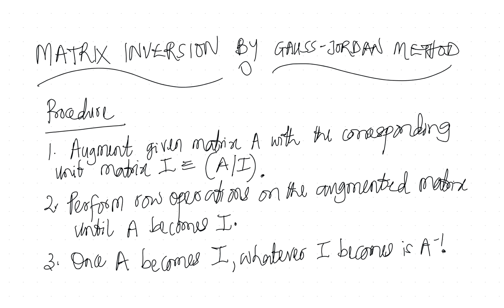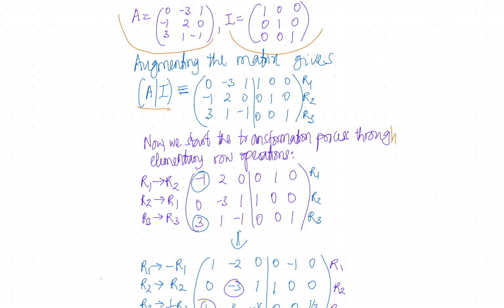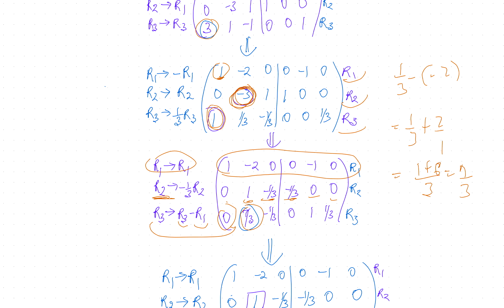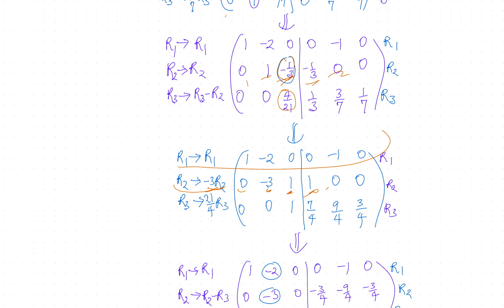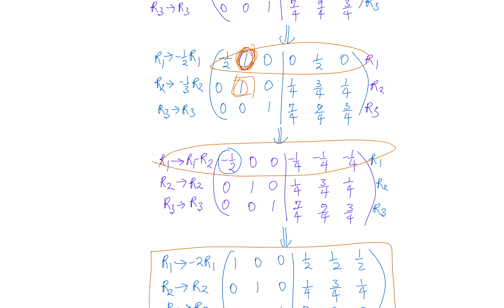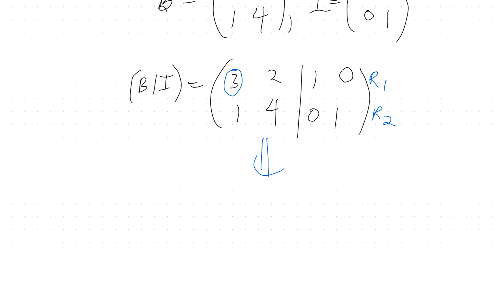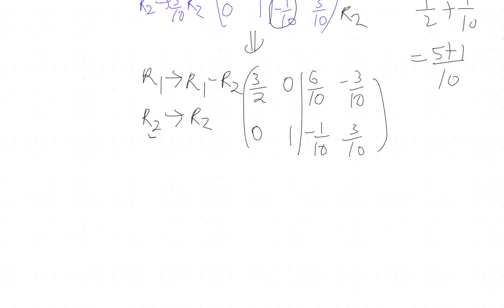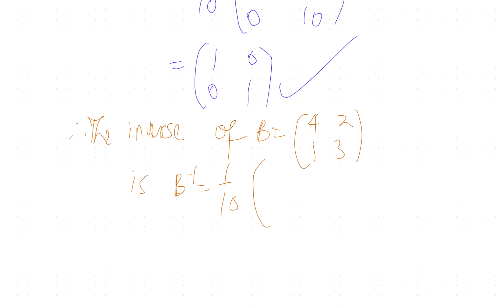9. Matrix Inversion by Gauss Jordan Method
Dive deep into the world of matrices as we explore the powerful Gauss-Jordan method for matrix inversion in this comprehensive tutorial.

Matrix inversion is a fundamental concept in linear algebra, and the Gauss-Jordan method is a robust technique for achieving it. With clear explanations and practical examples, this tutorial aims to demystify the process, making it accessible to learners of all levels.

🚀 Whether you're a student studying for exams, a professional refreshing your knowledge, or someone with a passion for mathematics, this video will equip you with the skills needed to confidently perform matrix inversion using the Gauss-Jordan method.

👩‍🏫 Join us on this educational journey and empower yourself with the tools to conquer matrix inversion challenges. Hit play now and elevate your understanding of linear algebra to new heights!